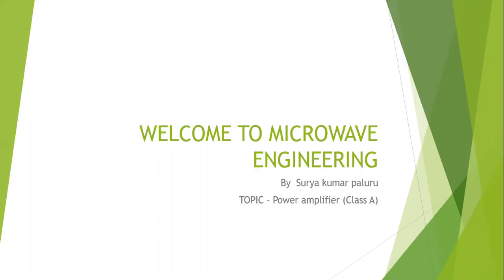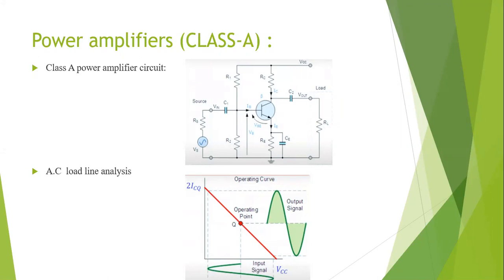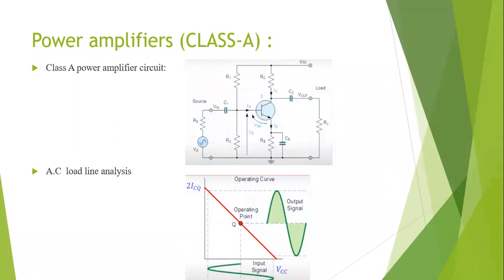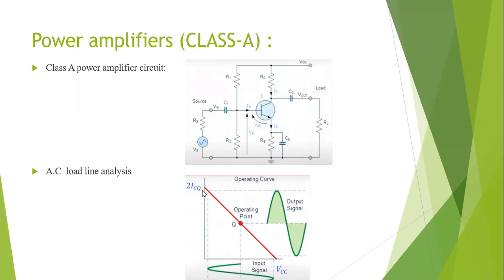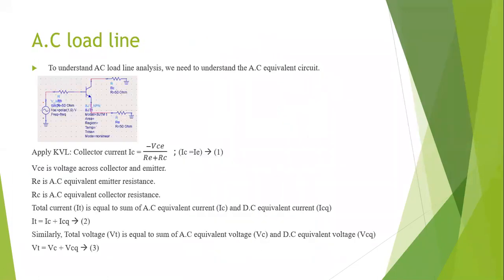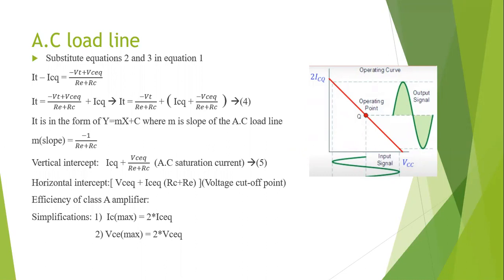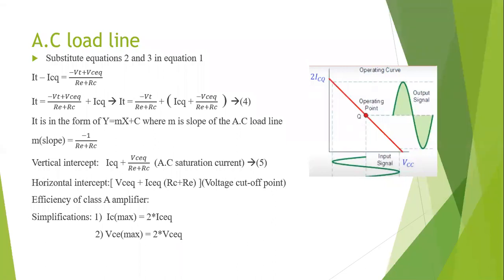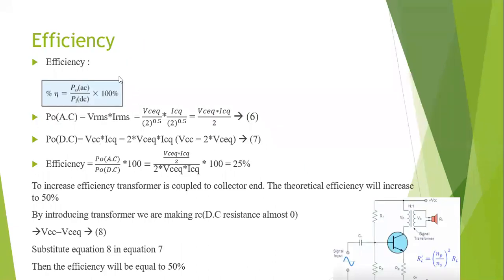POWER AMPLIFIER (CLASS - A)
This the first video in "Power amplifier videos". Hope you like it.